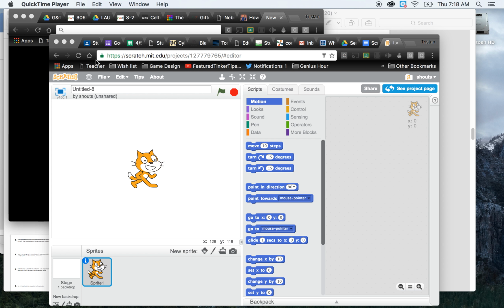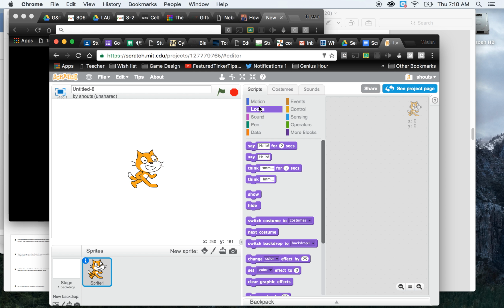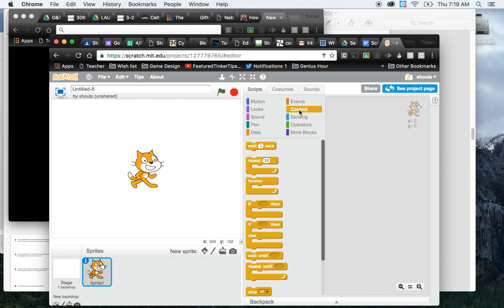Final Scratch Challenge